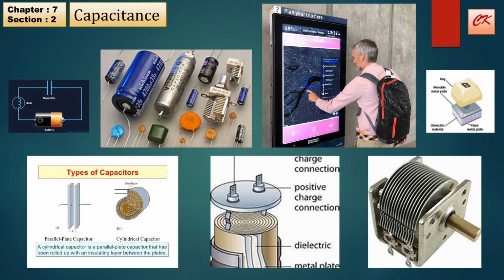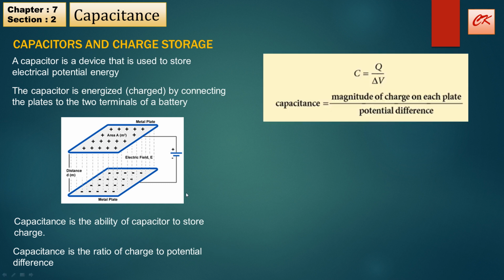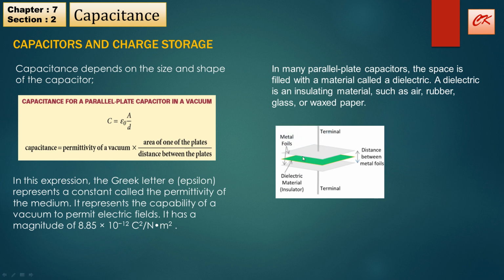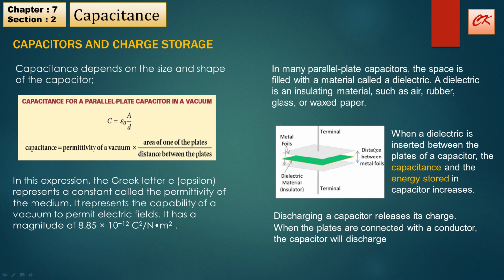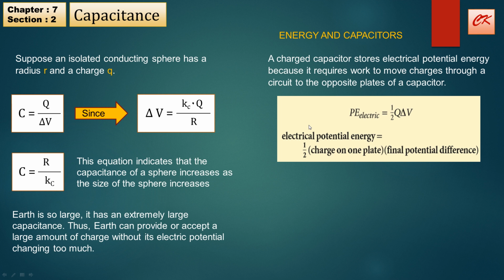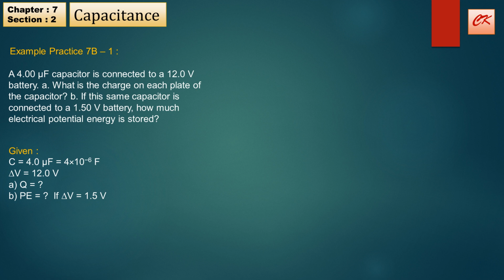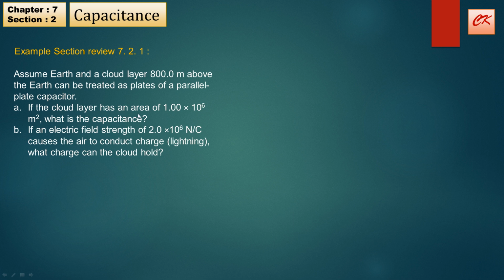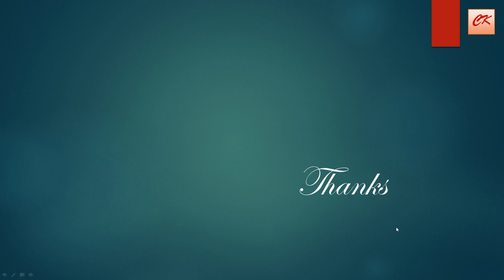Physics 11 Chapter 7 Sec 2 Capacitance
Capacitance
Capacitors